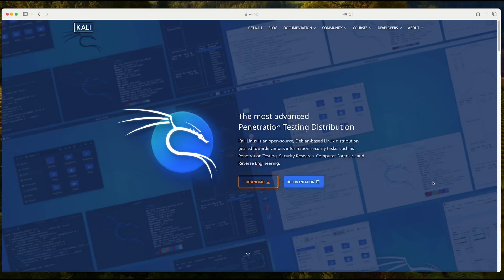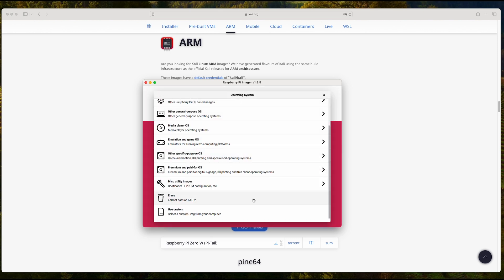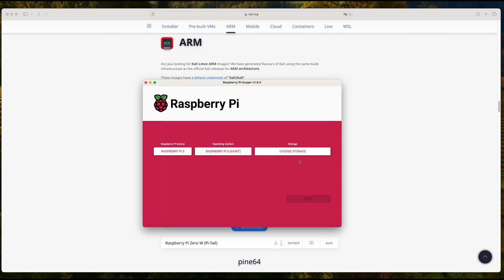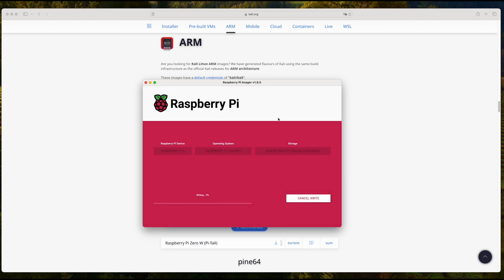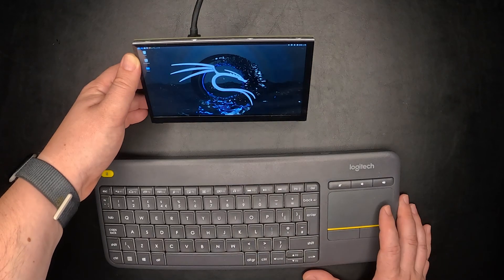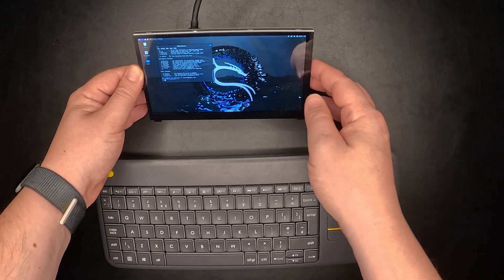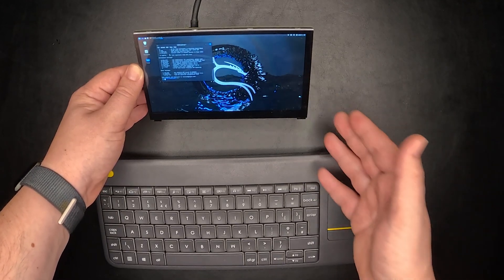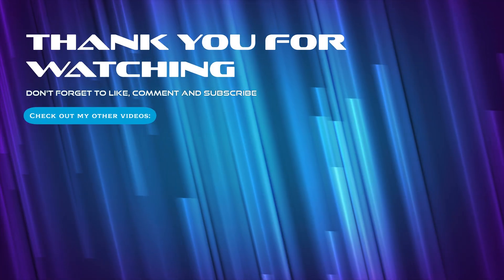Tutorial: How to install Kali Linux on your Raspberry Pi 5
Learn how to install Kali Linux on your Raspberry Pi 5 with this step-by-step tutorial. Get ready to explore the world of ethical hacking and cybersecurity!